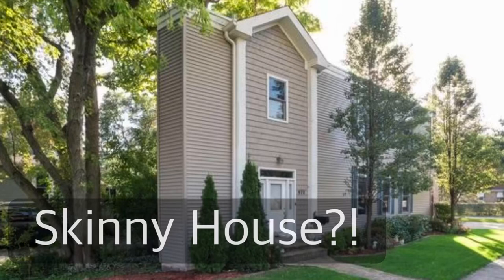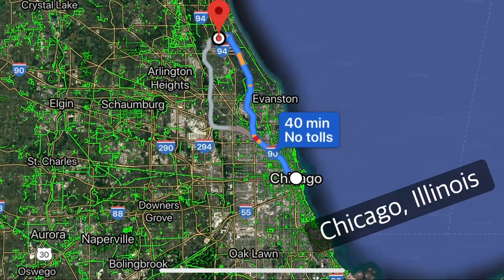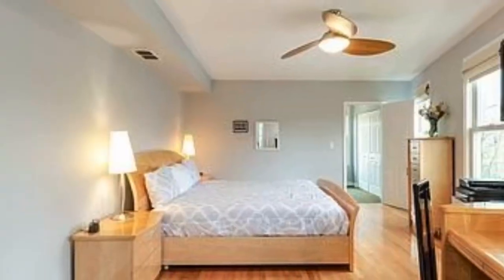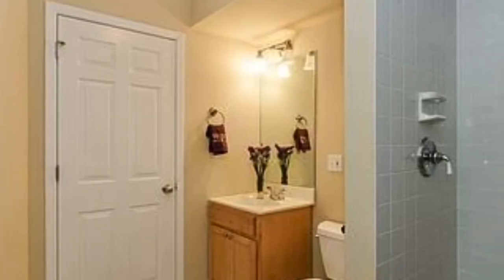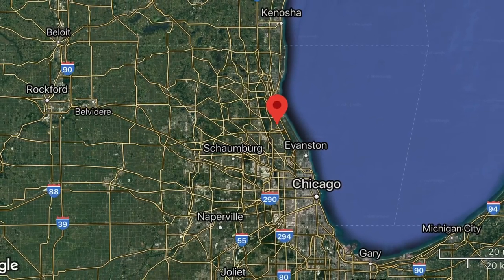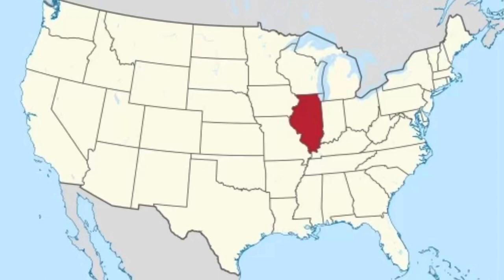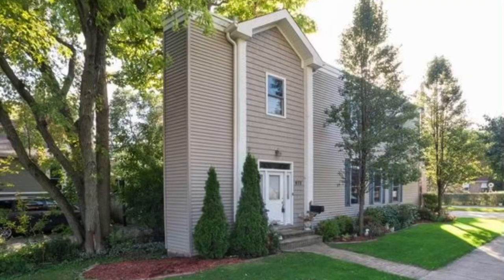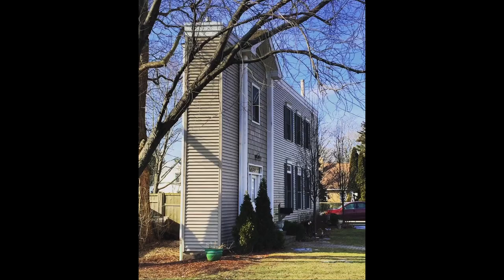(Skinny House?!) Interesting Geography Facts, Amazing Facts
Have you ever seen a house this skinny before? Learn about this house and its location in today’s video.

Come join the Kartgal livestream every Tuesday and Friday at 8:00pm EST on YouTube!